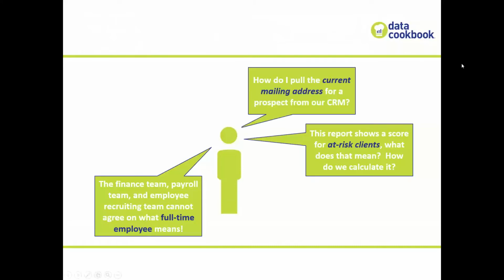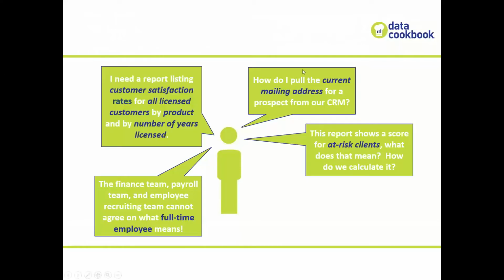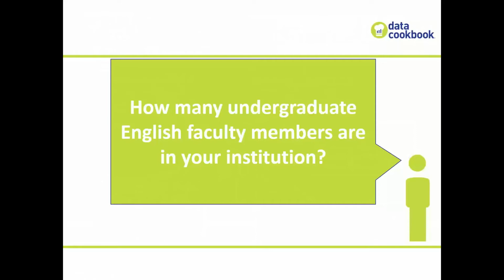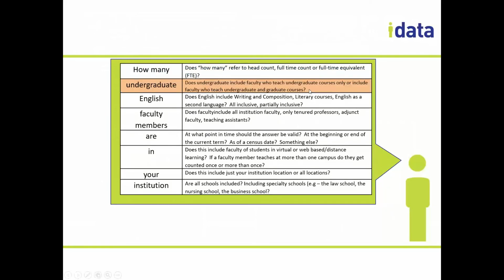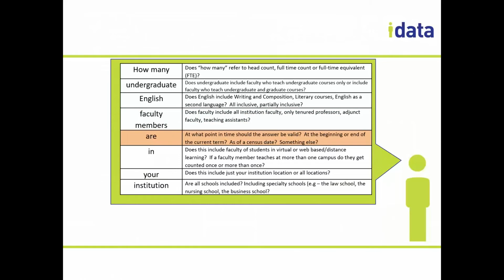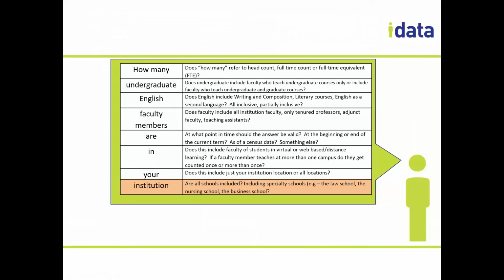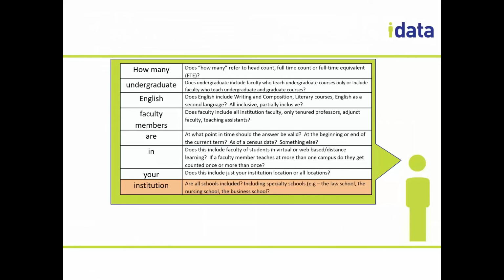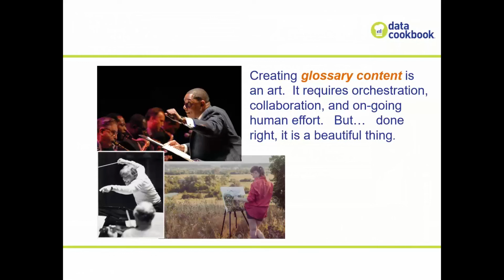Why You Need a Business Glossary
In this video, hear Brian Parish of IData discuss why a business glossary is essential for data-driven organizations, using real examples of how disagreements over terms like 'full-time employee' or 'at-risk client' can undermine data trust and decision-making. Brian illustrates how even a simple question—like how many undergraduate English faculty are at your institution—can break into dozens of interpretive assumptions that produce different answers, eroding confidence in your data. He also candidly addresses why glossary content, while enormously valuable, is harder to create than most teams expect and how to approach it sustainably. (VI204)